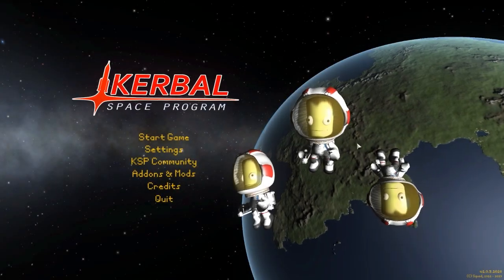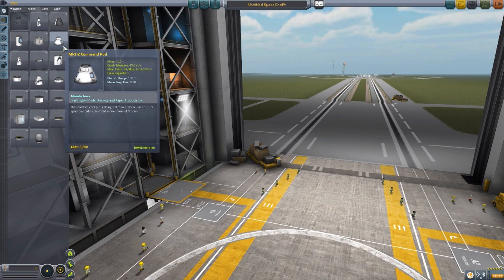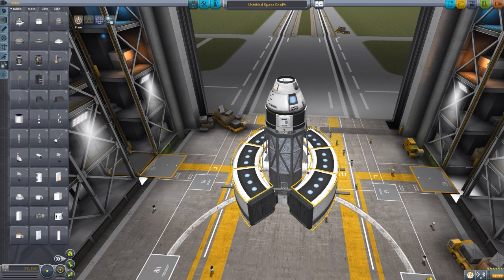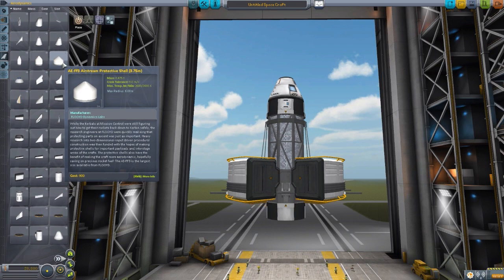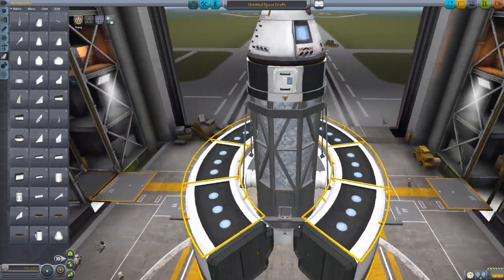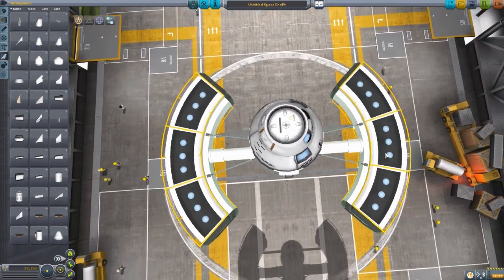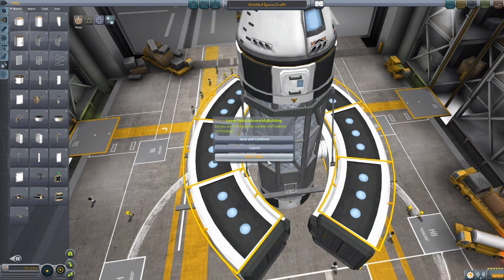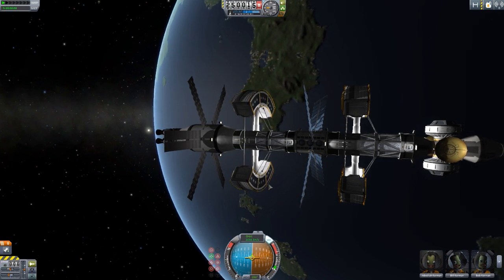KSP Mods - DarkSideTechnology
In this episode I mess around with the DarkSideTechnology mod which adds into the game an amazing 2.5m retractable Centrifuge section for your deep space voyages.